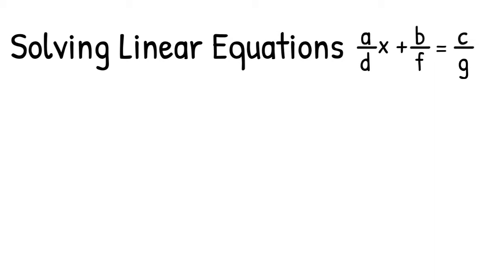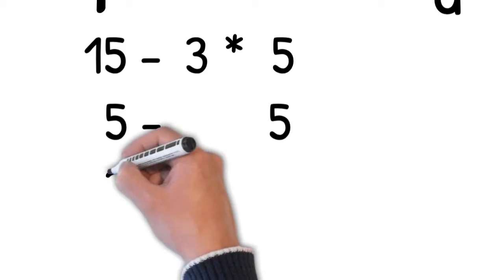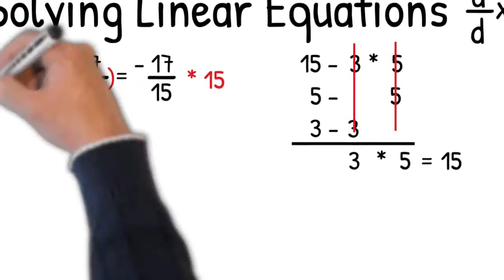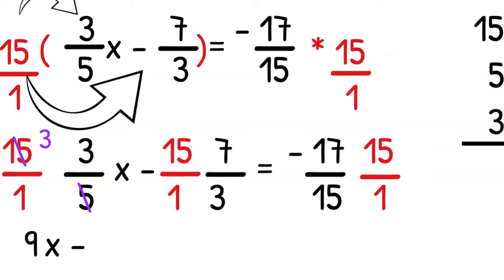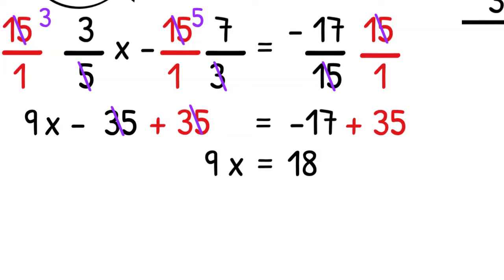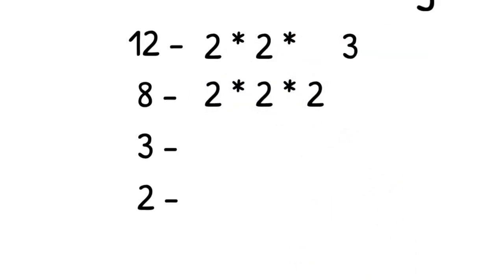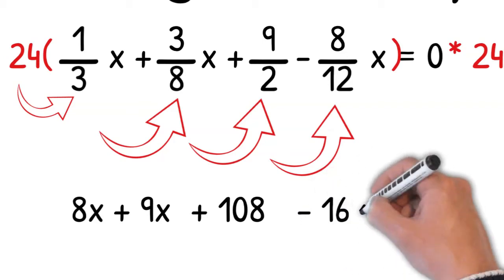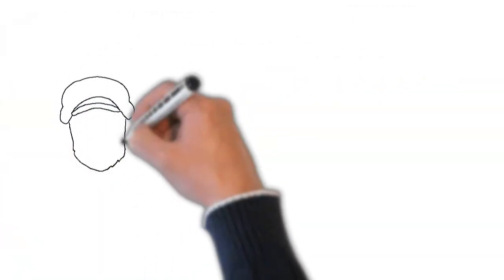Solving Linear Equations IV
This is the fourth in a series of video on how to solve linear algebraic equations. This video specifically covers how to solve equations that contain fractions.